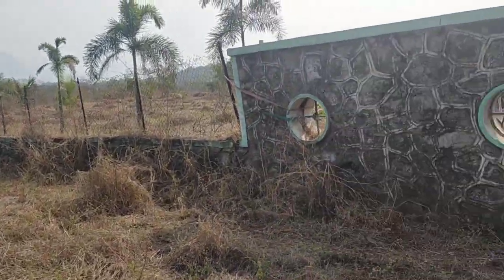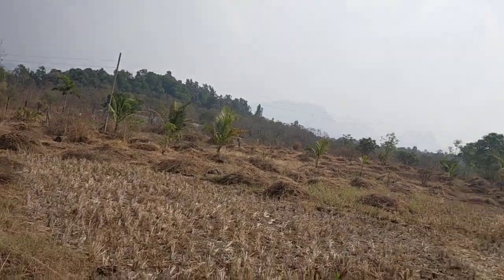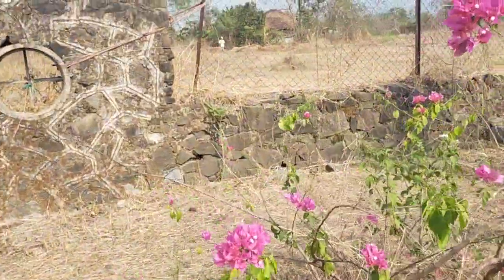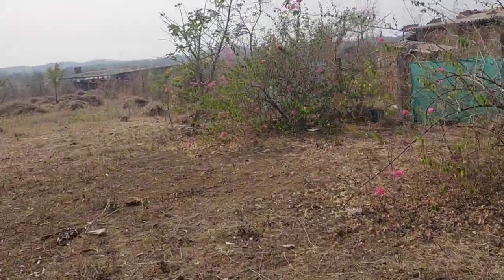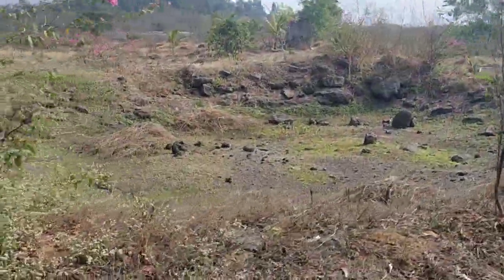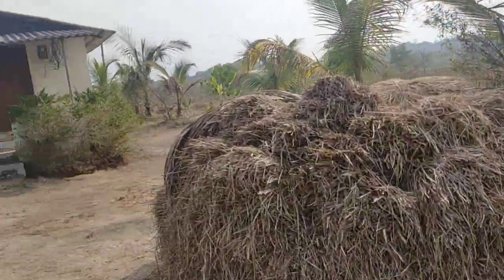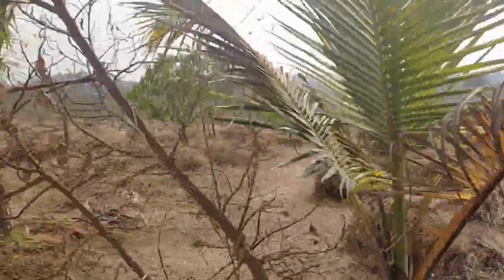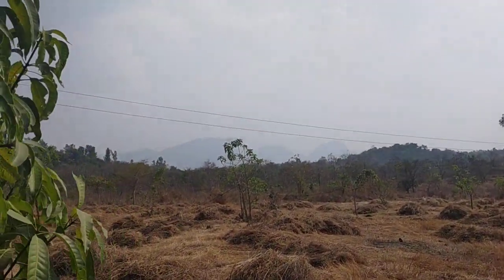5 Acres 9 gunta Developed Farmhouse with beautiful Mountain valley View at Rs 27 lkhs per acres.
*Google Location of the property*
19°15'43.6"N 73°31'39.0"E

5 Acres 9 gunta Ready Farmhouse at Rs 27 lkh per acres,
Beautifull Mountain Valley view,
Totally Poll Boundary Done with Gate,
Developed Trees,
Water Pond,
2ft wall Compound,
3 Km From Kalyan Ahmednagar National Highway (NH222),
1 km from Village,
Water Canel touching the property,
Full water in Boring,
Ready Electricity,
Can give 2 acres also from it,

*U can recover ur Money by doing farming of Drumstick, Applebore n intercropping 🍉 etc etc*

7 km From Saralgoa Market, Hospital,police station and All facilities available,
Saralgoa is declared as MIDC so future rates will boom,

*Upcoming Infrastructure*
4 lane Of NH222(Kalyan Ahmednagar Highway)
Murbad Railway Station
Saralgoa MIDC

*Agricultural land Benefits*
1)No Income tax,
2)Many Government Subsidy,
3)Always Appreciation,
4)Safe then Bank or Gold,
5)Can be used as Farmhouse in such Corona Virus,
6)Generate Income by doing Organic farming.

For more details please call
Vijay Amritlal Jeevavat (Jain)

*Please Note*
Google location and Video link Mentioned in message